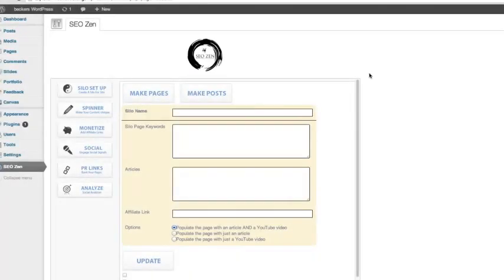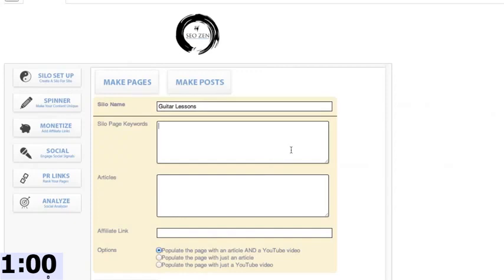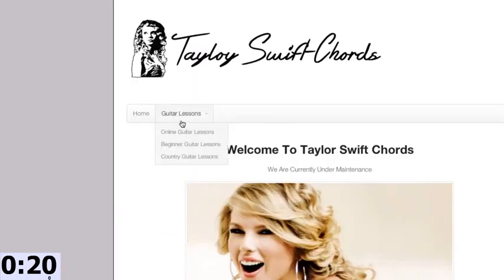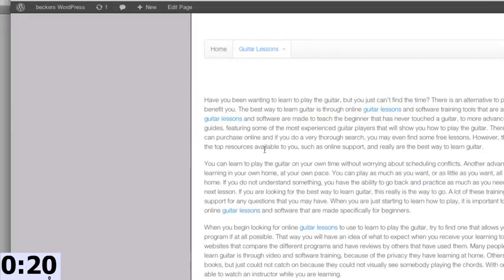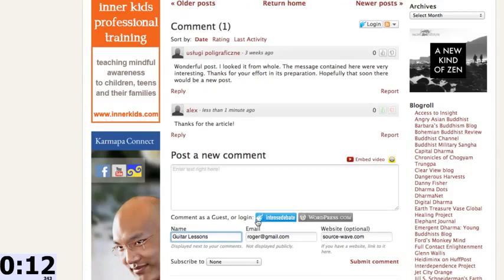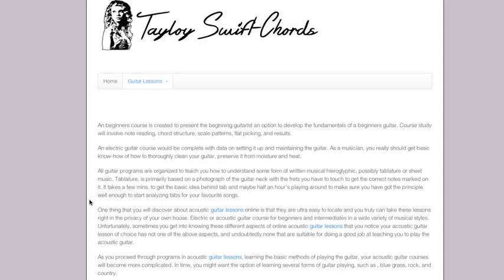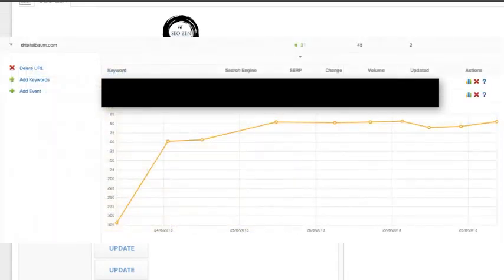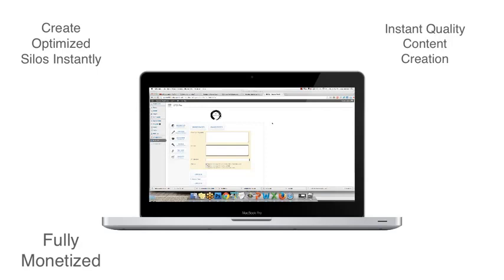SEO ZEN Review and Free $99,899 Bonus - Honest SEO ZEN Review [Live Demo]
SEO ZEN Review | Recommended SEO ZEN Review
Hi my mate! Are you finding out about SEO ZEN? You want to know does SEO ZEN really work? See My SEO ZEN REVIEW before making your decision.

What is SEO ZEN? Alex Becker

You are SEOer? Your are Internet Marketer? Have you ever ask "How to rank the website in the top 1 of Google Search Engine?"

And now, I have a big answer for you. It is SEOZEN can do it for you!

Not much inovative SEO technology has come out, everyone's putting out great software, but there hasn't been New SEO technology, this is what we've been waiting for..

SEO ZEN is the push button solution SEO perfection that you looking for. This software will allow you to have fully SEOed, silo optimized, monetized sites full of quality content literally with the push of a few buttons and then rank them with high PR relevant links the plugin hand picks for them.
Terms For Search:
SEO Zen
SEOZEn
SEO ZEN Review
SEOZen Review
SEO Zen Bonus
SEOZen Bonus
SEO ZEN Plugin
SEOZen Plugin
SEO Zen WP Plugin
SEOZen WP Plugin
The SEO Zen
The SEOZen
SEO ZEN software
SEO ZEN alex
SEOZEN alex